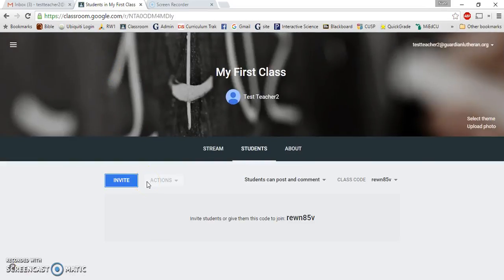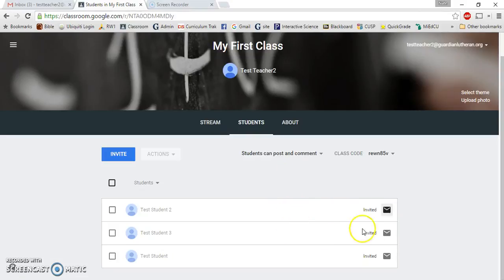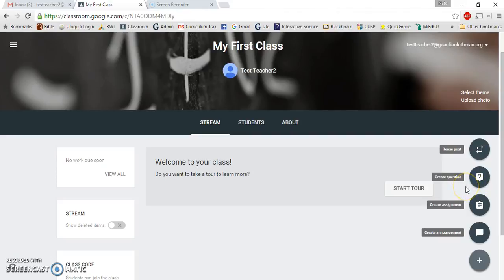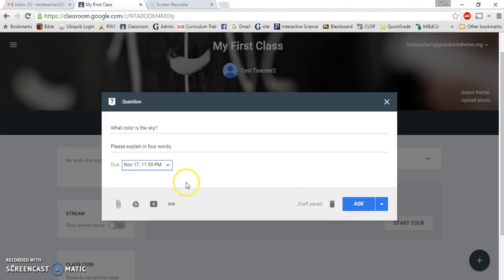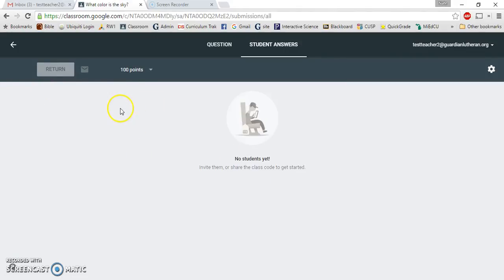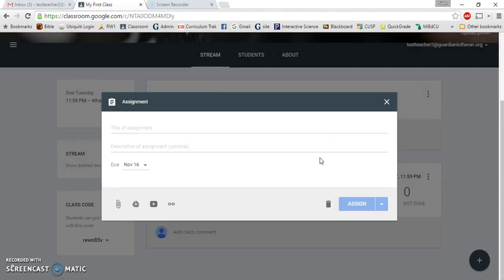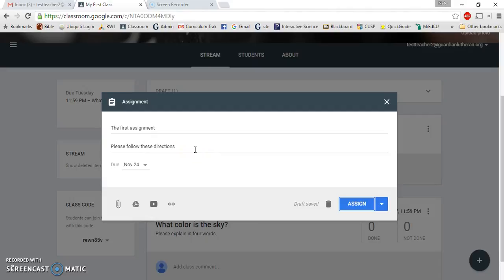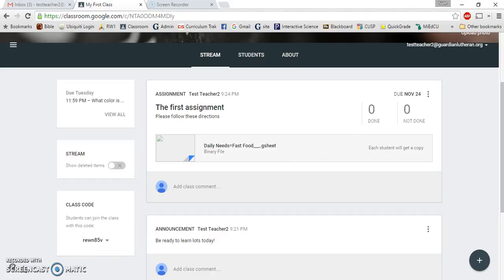Getting Started Google Classroom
A quick introduction to Google Classroom.